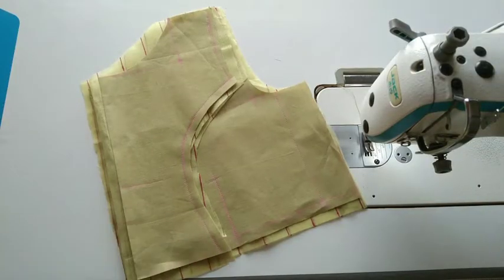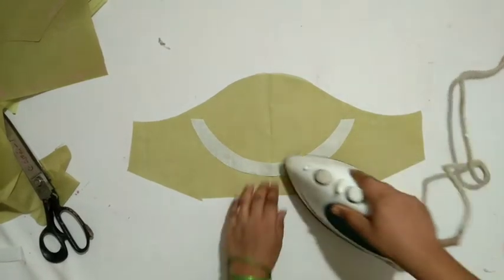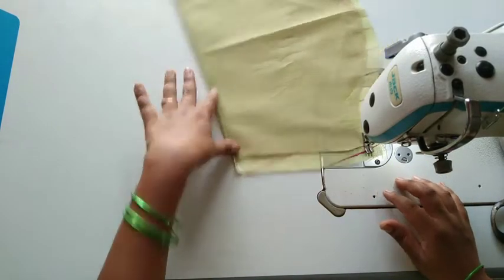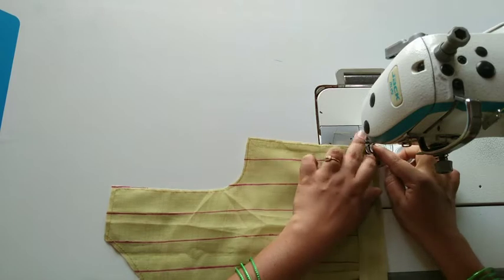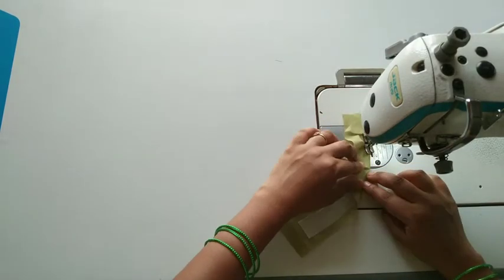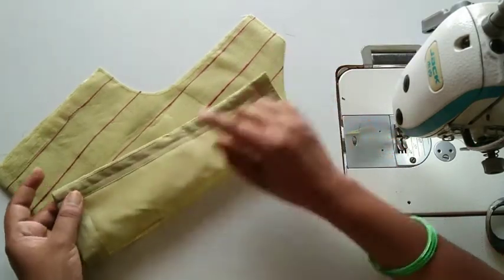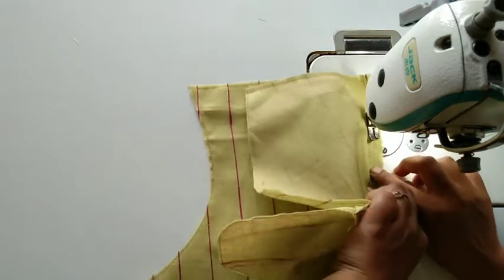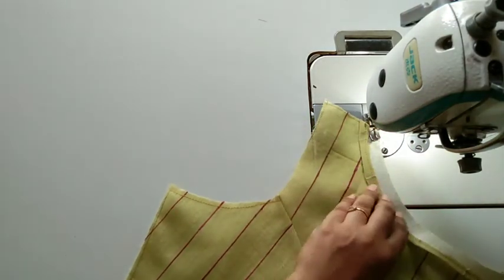బోట్ నెక్ విత్ ప్రిన్సెస్ కట్ బ్లౌజ్ కుట్టడం సులువుగా నేర్చుకోండి.ప్రత్యేకంగా కొత్త వారి కోసం.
Hi friends,
Today video is బోట్ నెక్ విత్ ప్రిన్సెస్ కట్ బ్లౌజ్ కుట్టడం సులువుగా నేర్చుకోండి.ప్రత్యేకంగా కొత్త వారి కోసం.